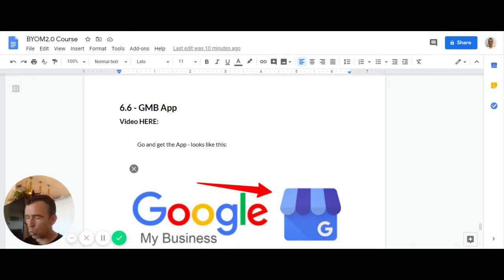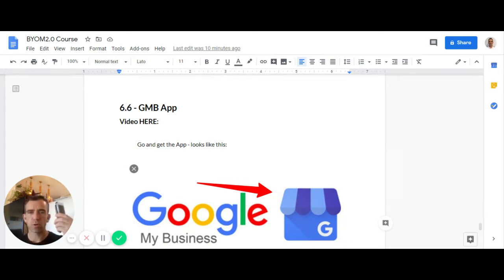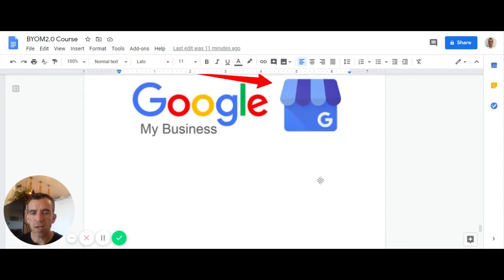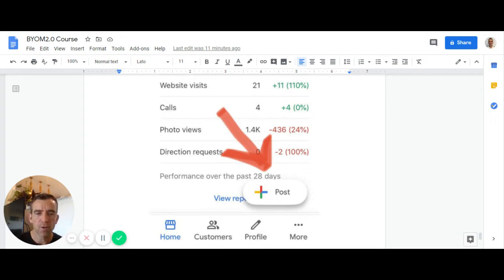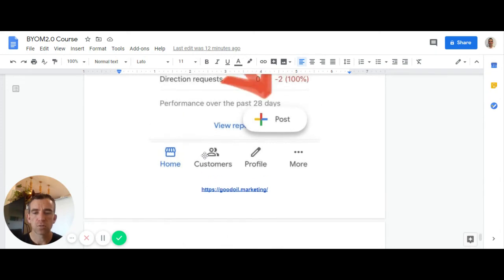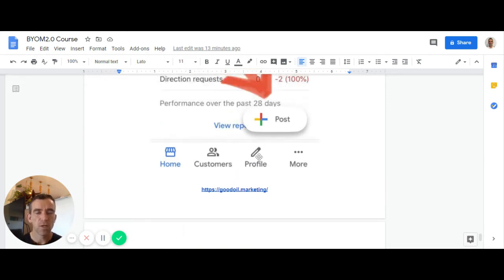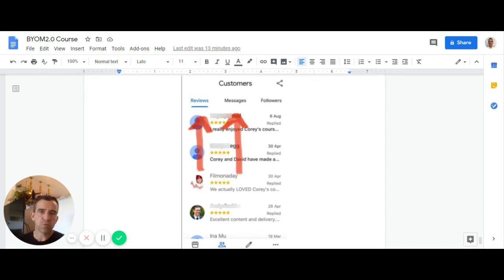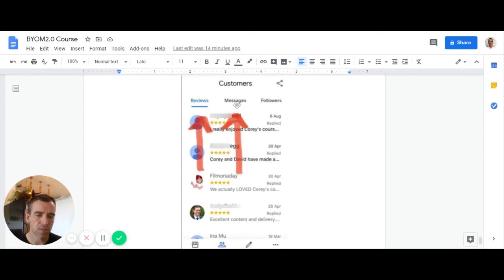How to use the Google My Business app to win local customers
What's your favourite type of customer?

MINE, is the FREE customer!  (as in.. no ad spend)

Google My Business can be a total rockstar for local businesses - in this tutorial we work through a largely forgotten way to beat your local competition on Google My Business.

Short video - but big impact if you work through this and follow the steps.  Quite easy to do too!!

If YOU need a hand with ranking higher on Google, and winning the free customers that are out there, get in touch with us